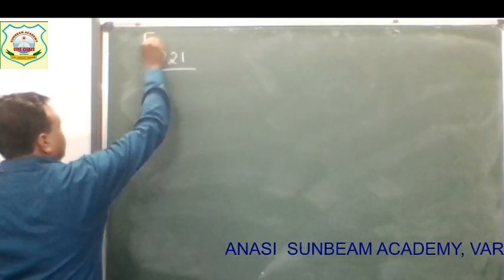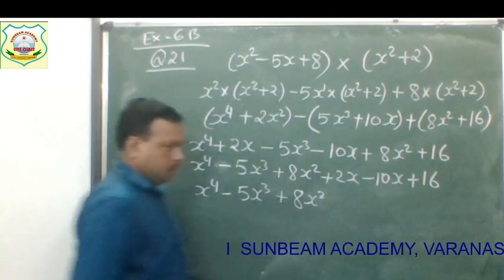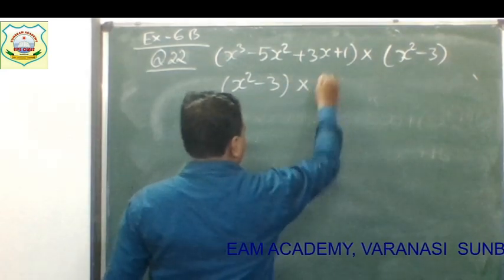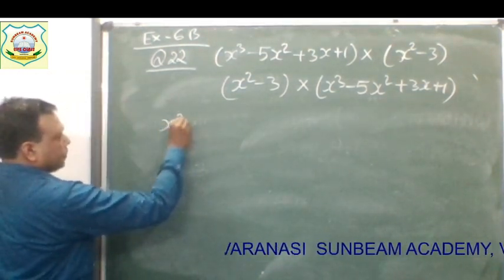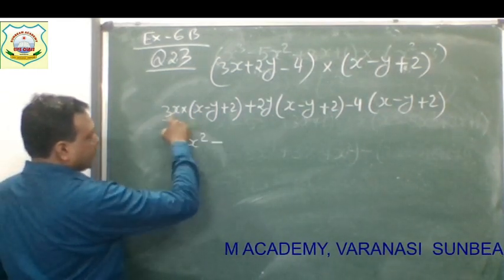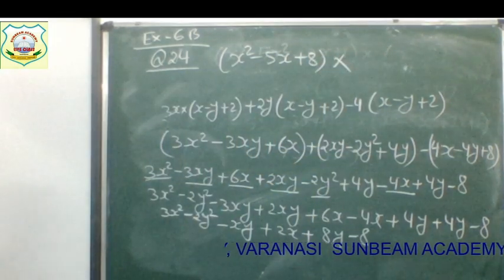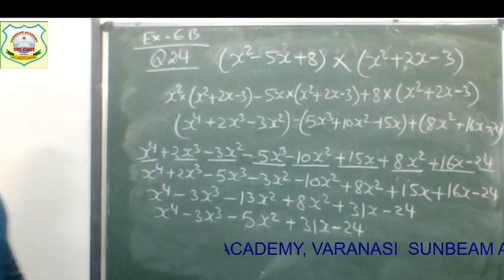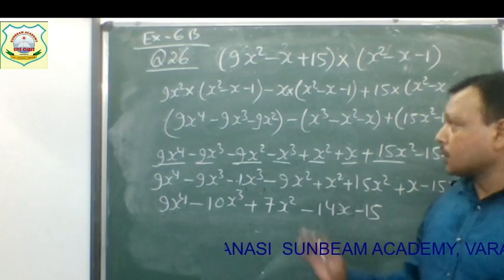VIII_Mathematics_Algebraic Expressions